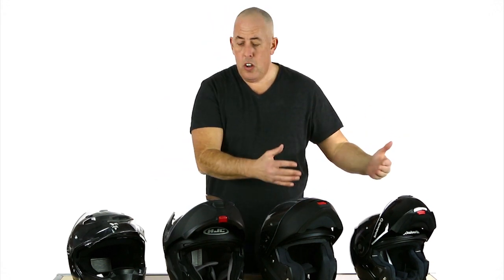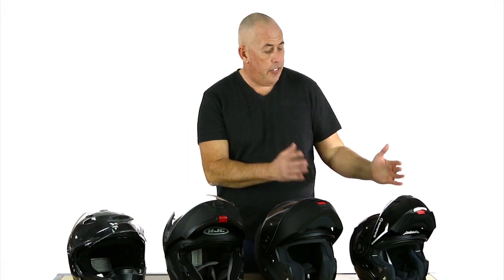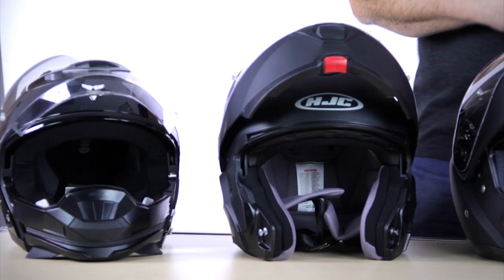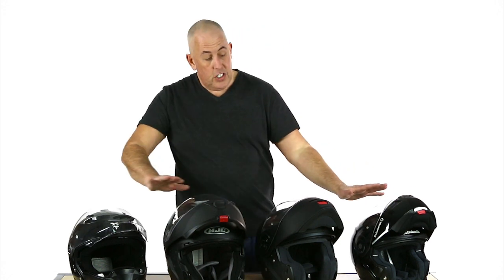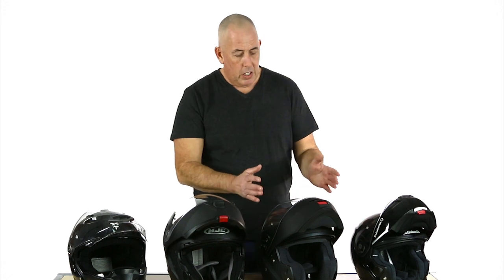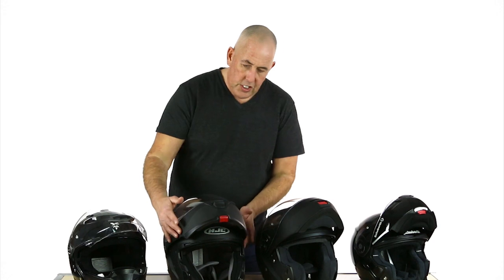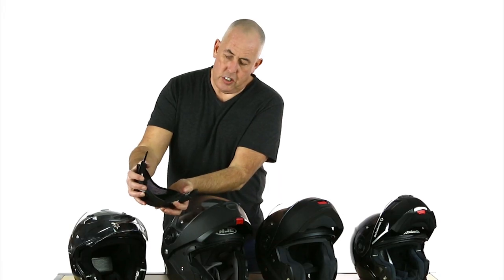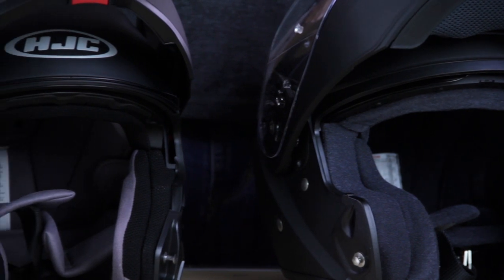Best Modular Helmets for 2015 Reviewed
Simon runs through our favorite modular helmets of 2015. All of them offer the safety of a full face and the functionality of an open helmet. Plus, they strike a graceful balance between cost and weight.